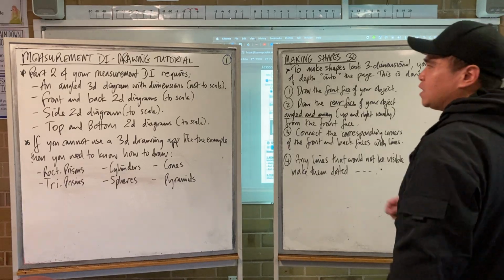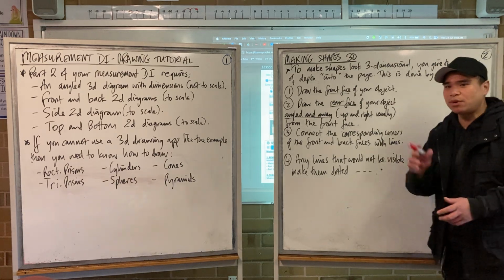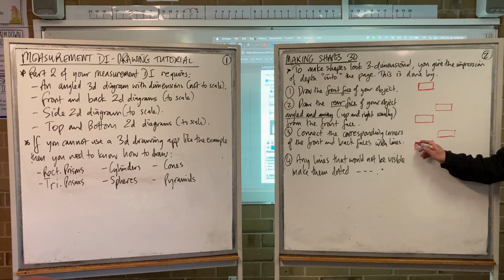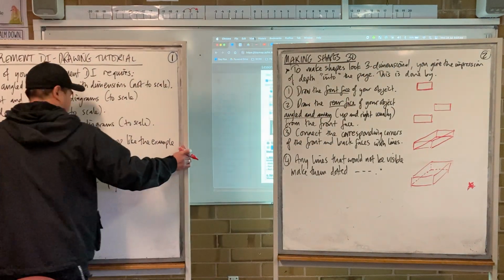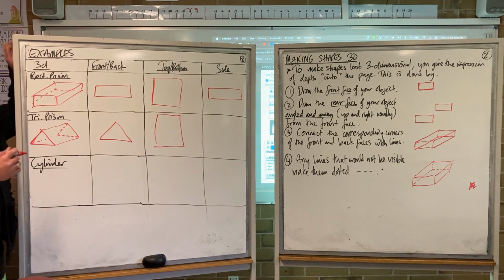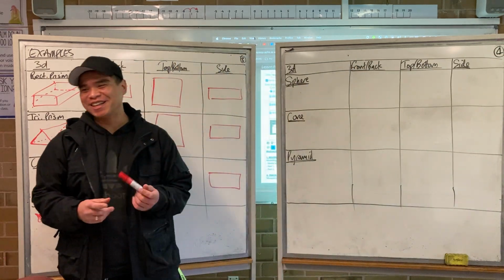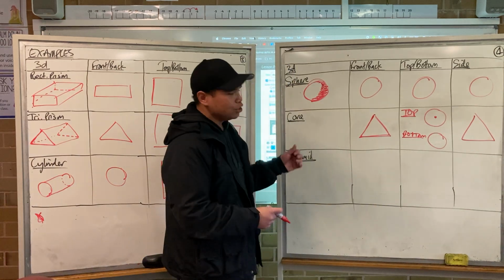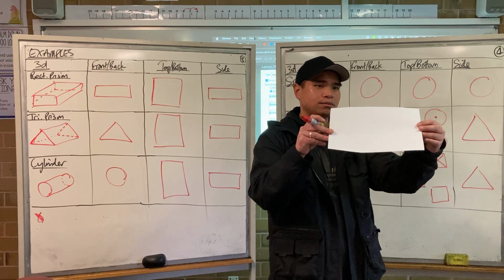10MA Measurement DI Drawing Tutorial